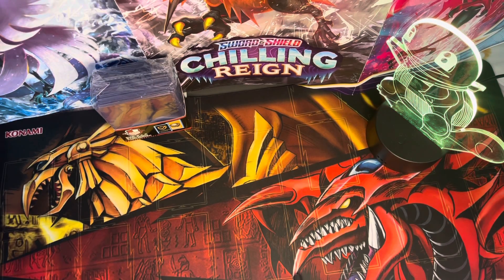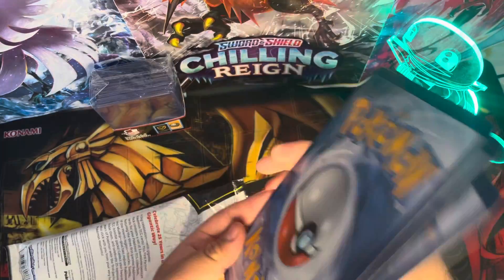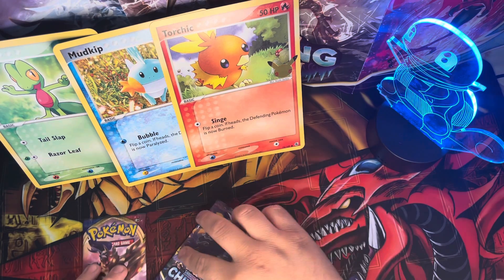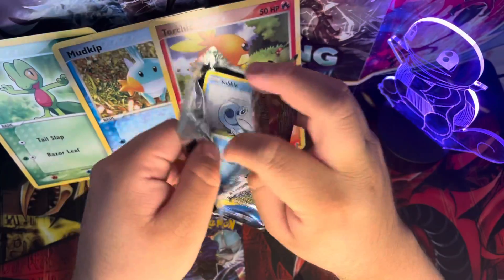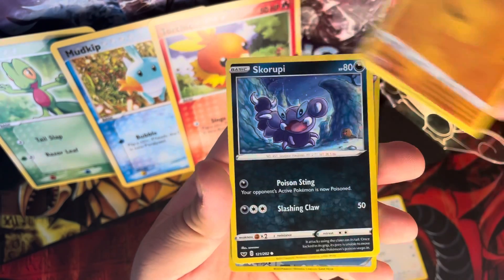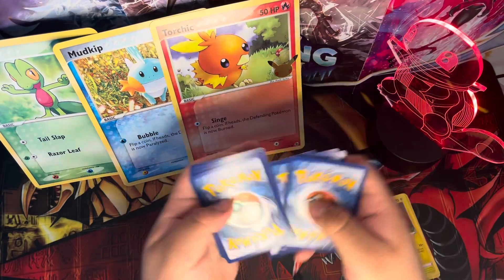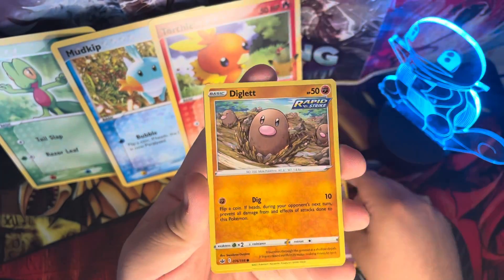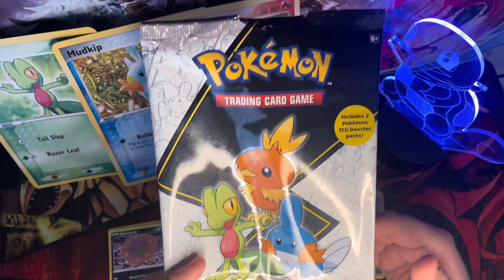Pokémon First partner pack ( Hoenn)